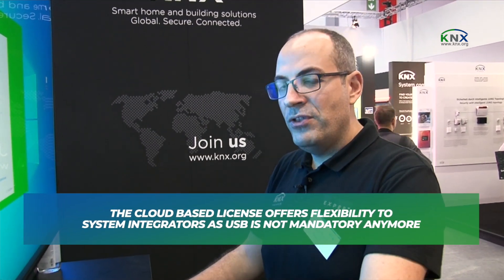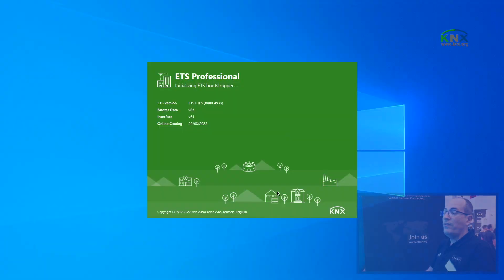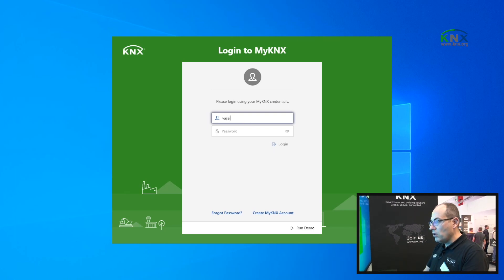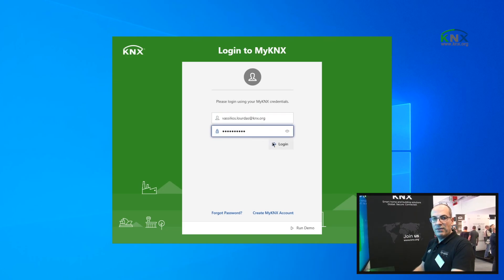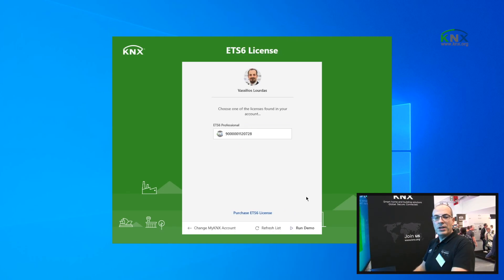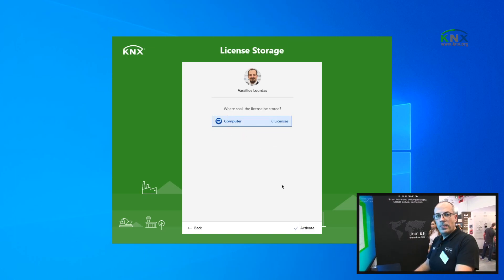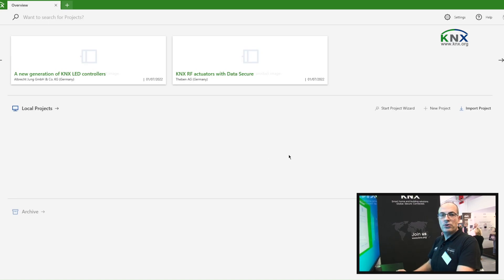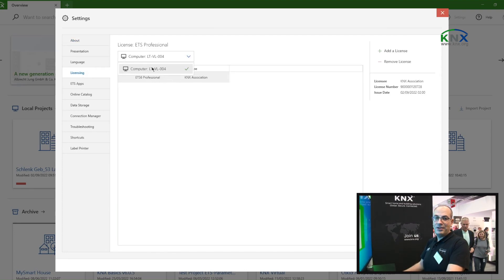ETS6 Feature Spotlight - Cloud Licensing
In this weekly series, we focus on one feature of the ETS6 software. This week we take a closer look at how the cloud licensing model works.